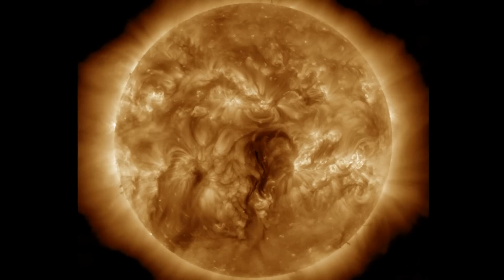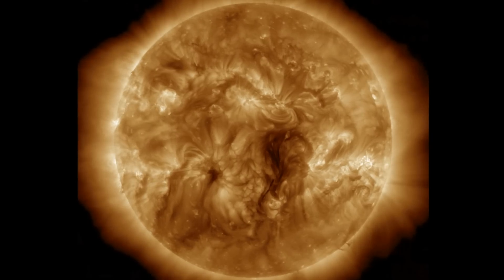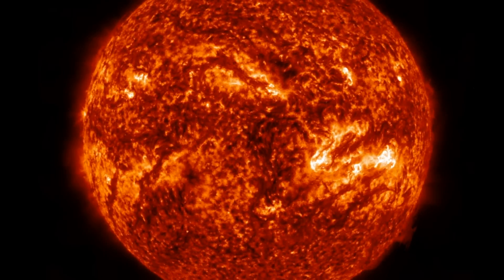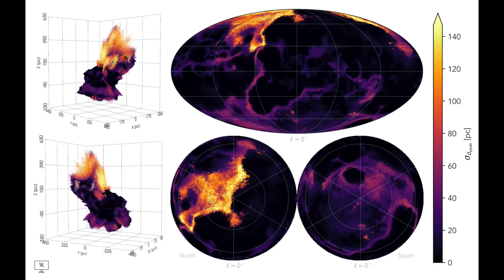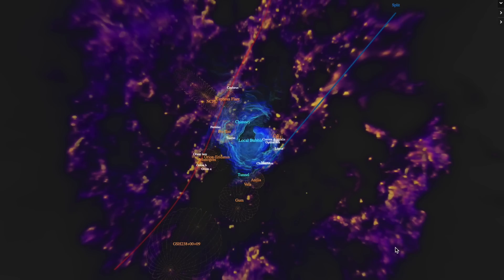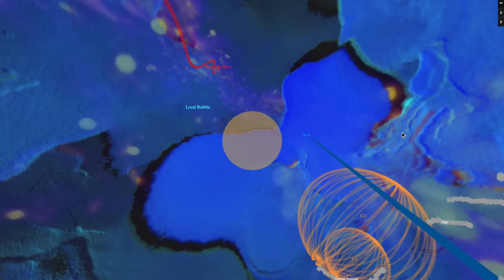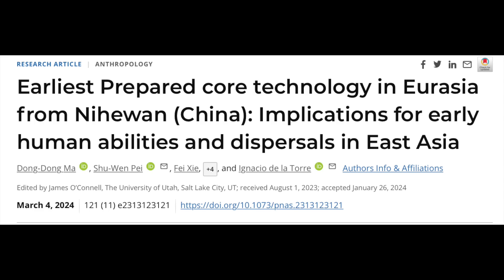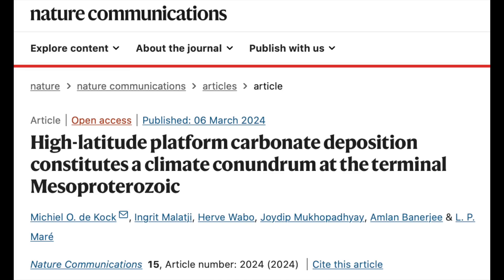Mapping the Bubble, 3 Science Curveballs | S0 News Mar.12.2024